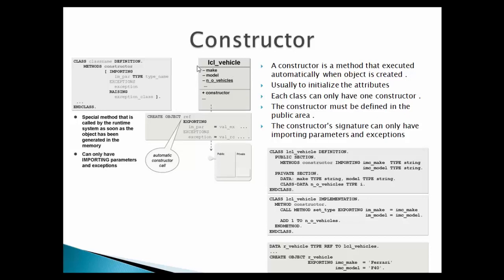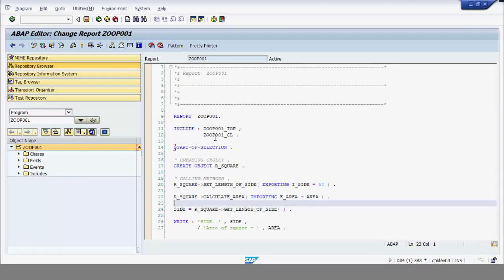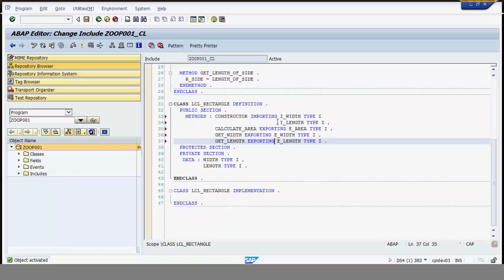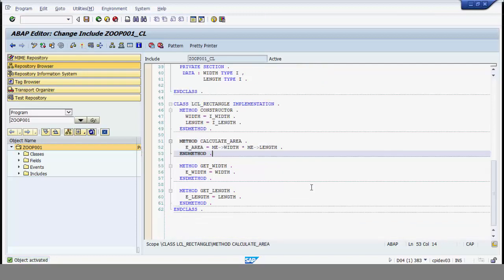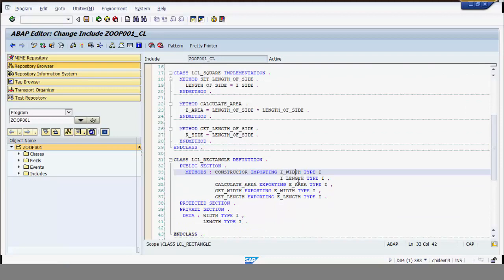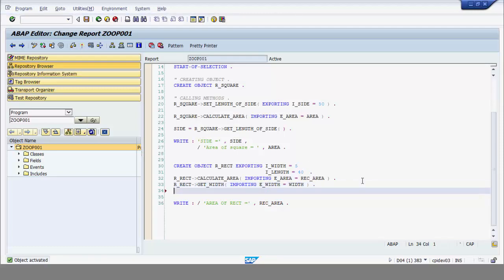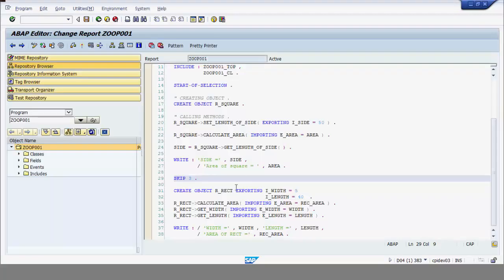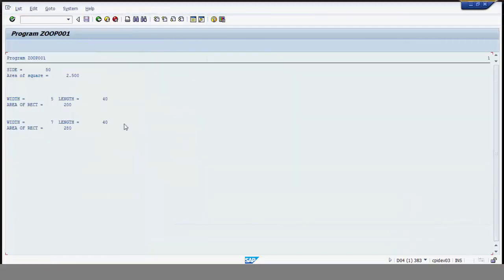Sap Abap Constructor & Self reference